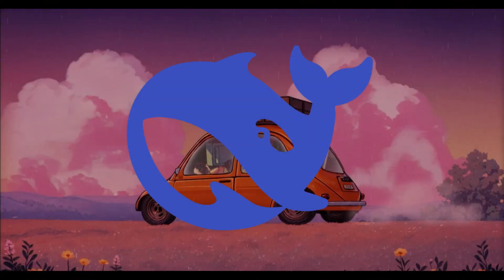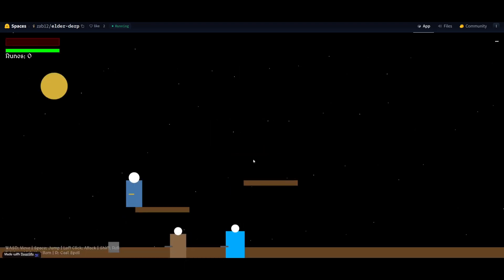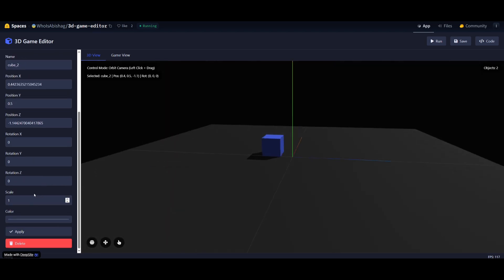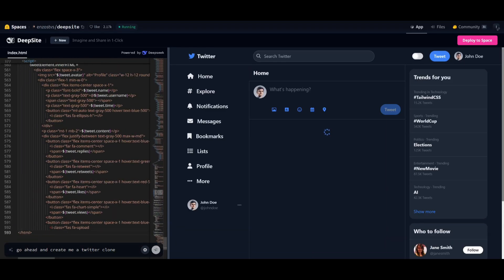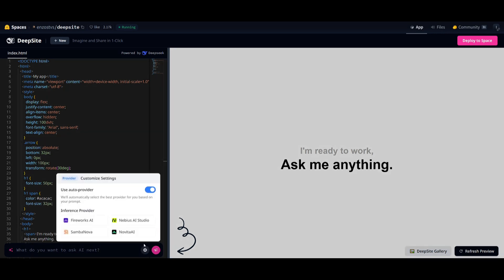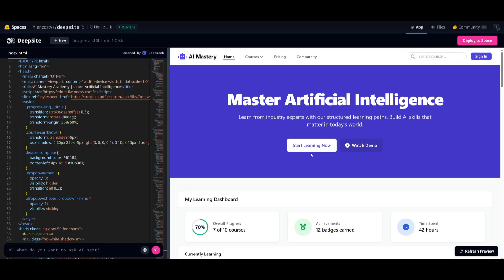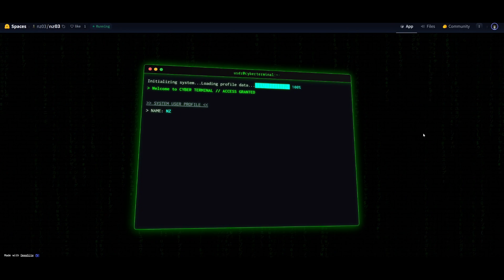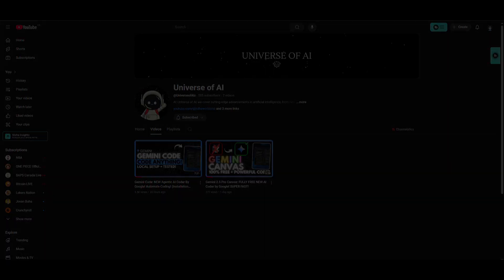DeepSite: FULLY FREE Deepseek V3.1 AI Coder is INSANE! (Opensource)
Meet DeepSeek V3.1, the latest upgrade to the powerful open-source model under the MIT license — and it's completely FREE to use via DeepSite! This version takes things to the next level with insane coding capabilities, enhanced reasoning, and smart tool-use skills, making it one of the most versatile open-source models available today.

In this video, we explore: 🔹 DeepSeek V3.1’s coding strengths
🔹 Front-end development improvements
🔹 Tool-use upgrades
🔹 How DeepSite gives you instant access for free
🔹 Why it’s ideal for non-complex reasoning tasks (just toggle off “DeepThink”)

Whether you're a developer, AI enthusiast, or just love testing cutting-edge models — this is one you don't want to miss.

💻 Try it here Today!
📜 MIT Licensed — Free for commercial use!

🔖 Tags/Keywords (comma-separated):
DeepSeek V3.1, DeepSeek AI, DeepSite AI, free AI coder, open source AI, MIT license AI, AI coding assistant, AI pair programmer, open source LLM, DeepSeek model, coding with AI, free LLM, GPT alternative, front-end AI, AI reasoning model, smart AI tools, open source deep learning, DeepThink toggle